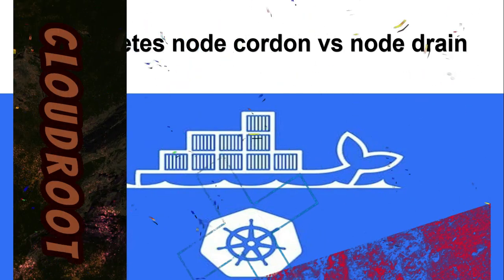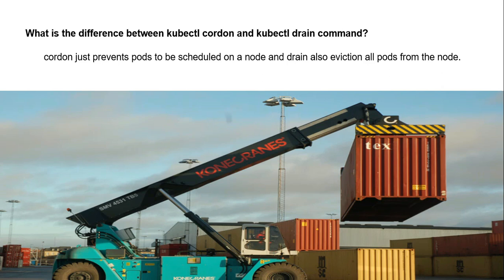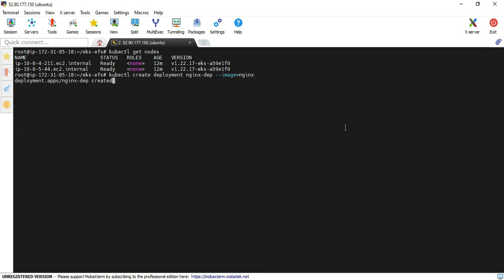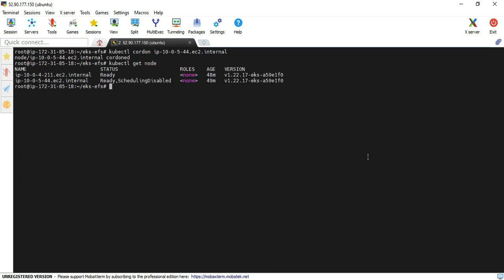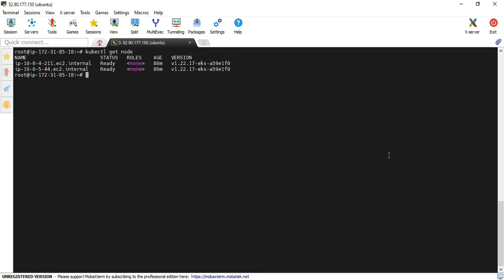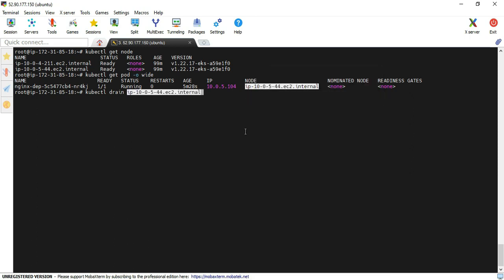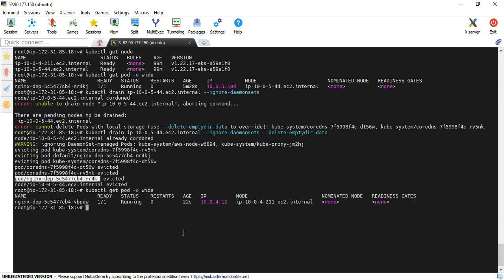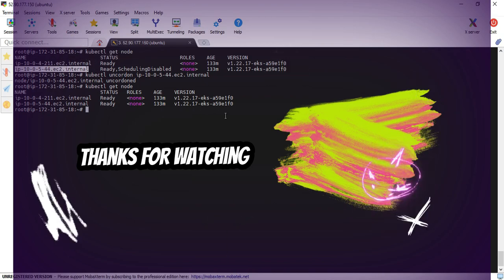Kubernetes node cordon vs node drain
cordon just prevents pods to be scheduled on a node and drain also eviction all pods from the node.